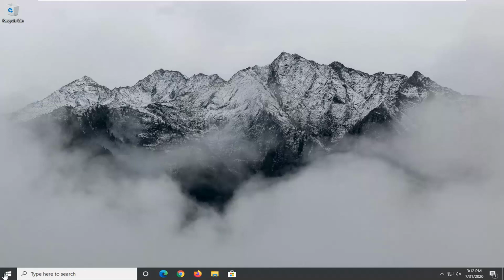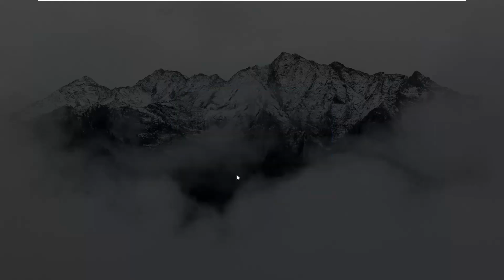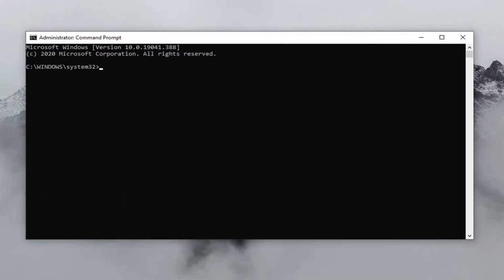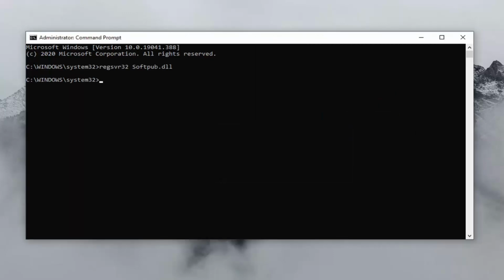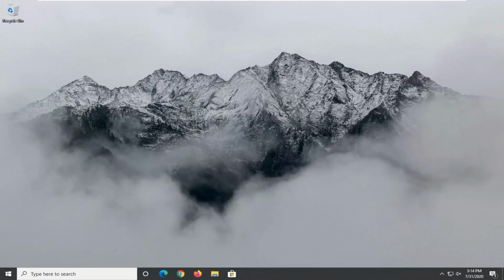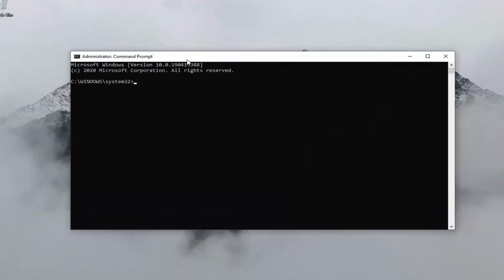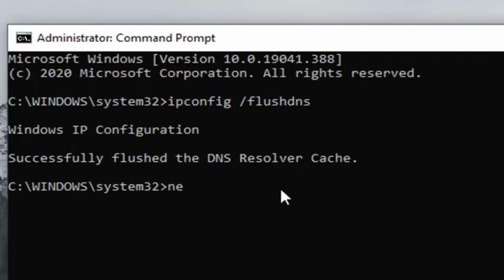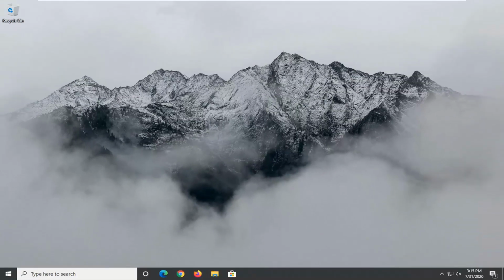How to Fix Error Code 0x800c0005 ‘Your PC Isn’t Connected to the Internet’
Commands Used:
regsvr32 Softpub.dll
regsvr32 Wintrust.dll
regsvr32 Initpki.dll

The error code 0x800c0005 appears under Windows after a native or 3rd party task fails after having issues downloading files. In most cases, this problem is tied to a failure related to several Dynamic Link Library (.DDL) files. However, the same error code is also reported to occur on Xbox One.

If you receive this error message Your PC isn’t connected to the internet, OneDrive Error Code 0x800c0005 while the computer has complete access to the internet, then this post will help you resolve the problem. Before we go ahead, lets clear out one thing, there is no issue with your network if you can access the internet everywhere else. So there is no need to troubleshoot network, change your DNS and even port forward. The problem is somewhere sale, and that’s what we will talk about in this post.